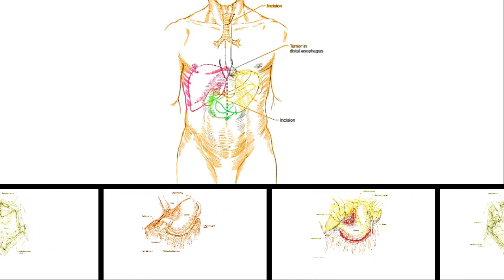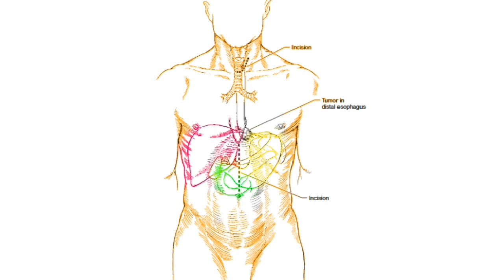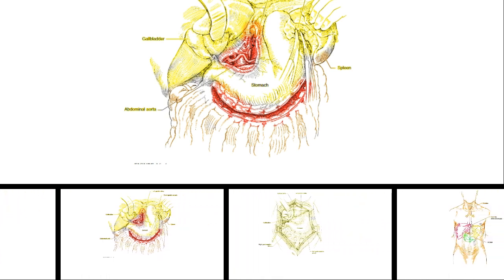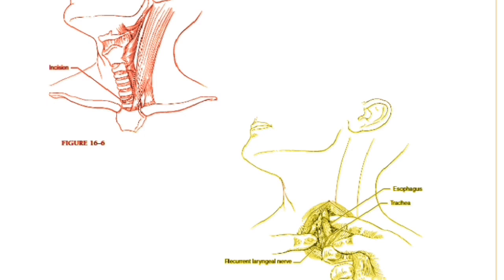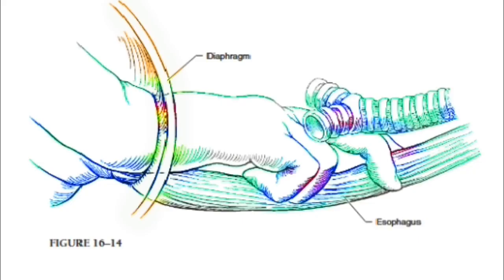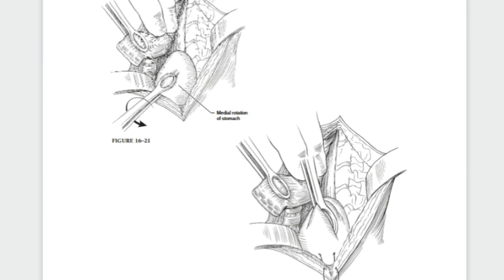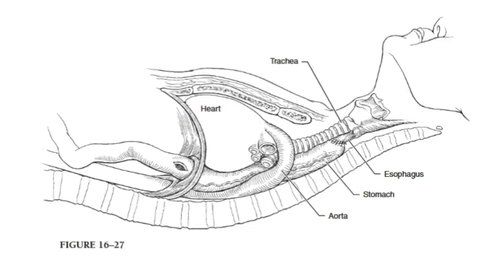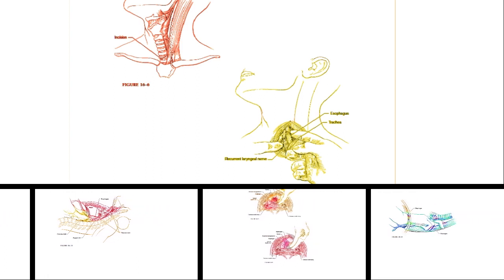—Transhiatal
Transhiatal esophagectomy is minimally invasive and removes the esophageal tumor through abdominal incision, without thoracotomy, and a left neck incision